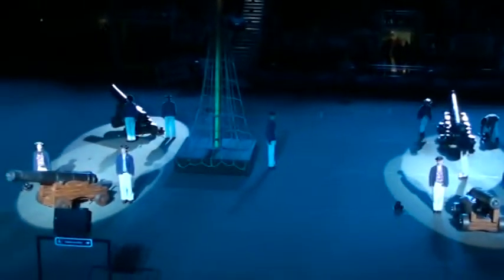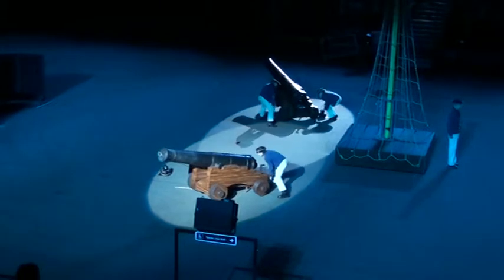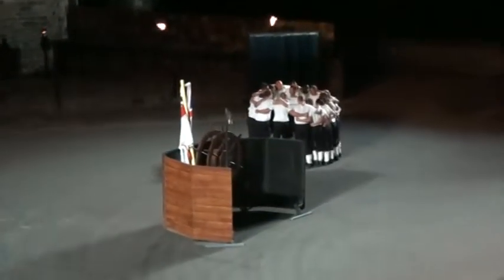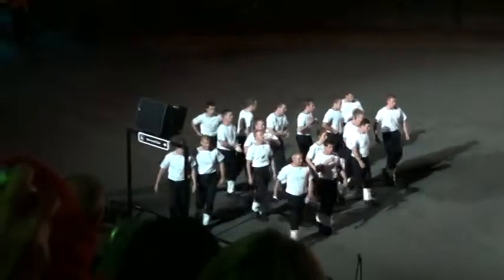16 28 видео 0300 The Royal Edinburg Military Tattoo 15 08 2011